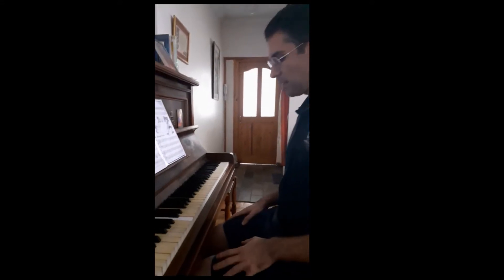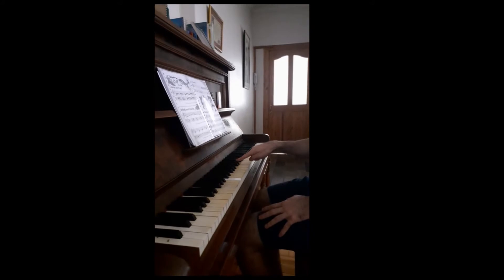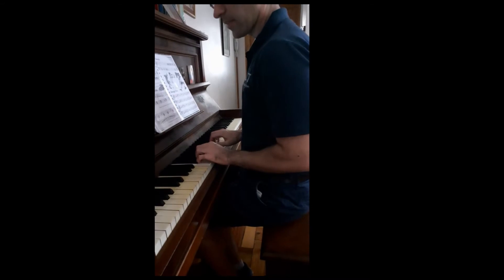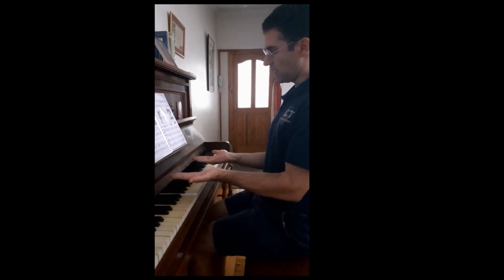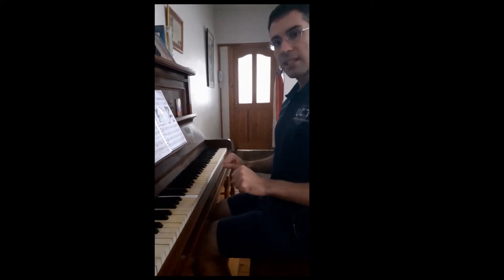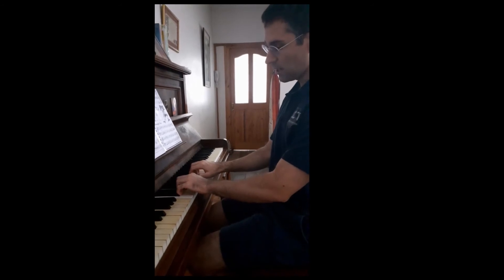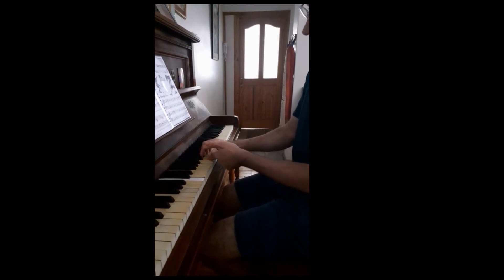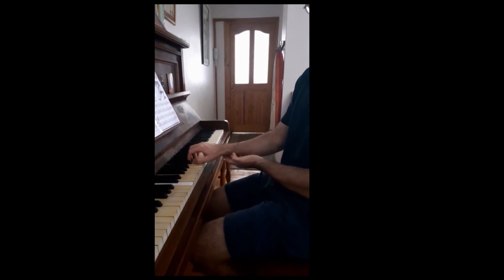Posture at the piano and hand position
Assuming the correct posture at the piano and placing the hands correctly.